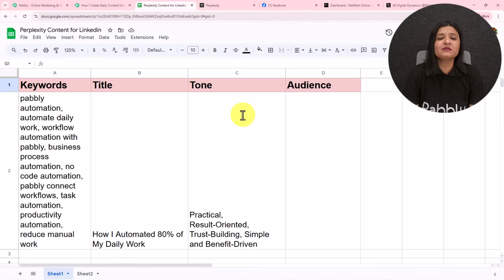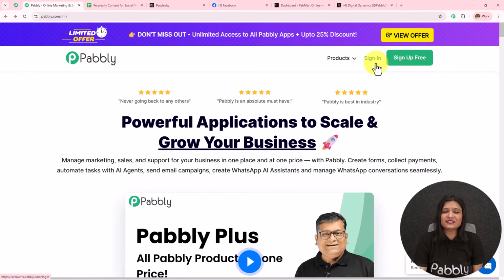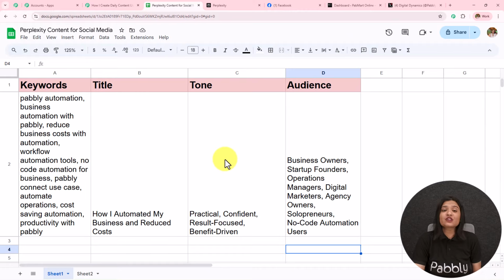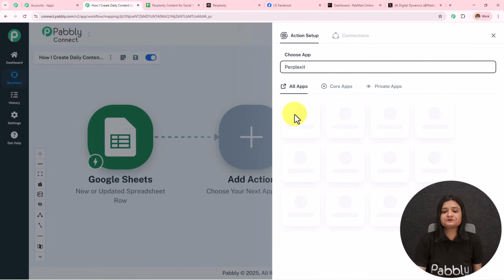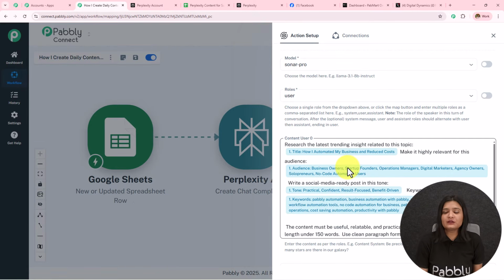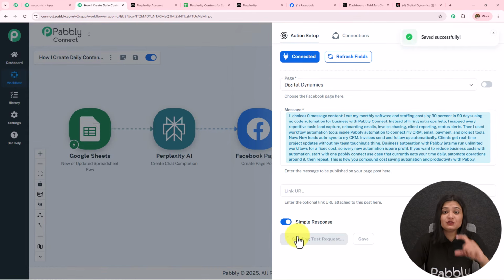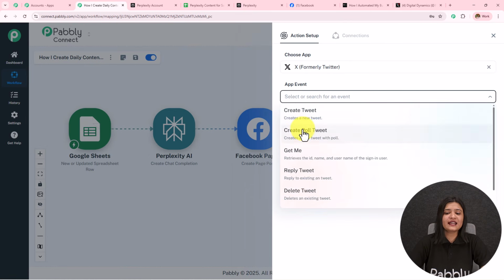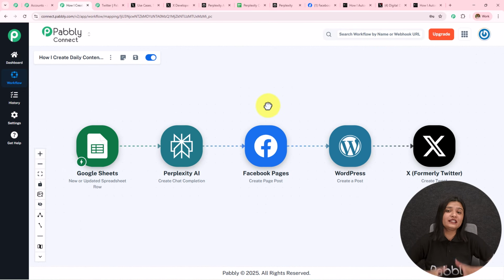How I Create Daily Content Using Perplexity AI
In this video, you’ll discover how to efficiently create daily content using Perplexity AI. We’ll walk you through the features of Perplexity AI, illustrating how this powerful tool can help you generate ideas, research topics, and refine your writing. Pabbly Connect plays a crucial role by automating the integration between Perplexity AI and your content management systems, streamlining your content creation process. This approach not only saves you time but also enhances your content strategy for consistent, high-quality output.

Use Case:-
Using Perplexity AI, creators can generate daily content ideas based on real-time trends without spending hours on research. It helps turn fresh insights into ready-to-post social media content within minutes. This system ensures consistent posting across platforms while maintaining relevance and accuracy. Marketers and founders can stay visible, build authority, and attract leads without burnout. The entire content workflow becomes faster, smarter, and fully scalable.

Benefits of Pabbly Connect:

1. Automation: Save time, money, and resources by automating tasks.

2. Integration: Connect various web services to create efficient workflows.

3. Security: Enjoy industry-standard security for your data.

4. Scalability: Easily add new applications and services to your workflow.

5. Cost-effective: Choose from plans suitable for different business sizes, with no charges for internal tasks.